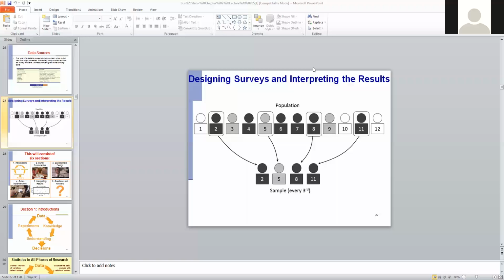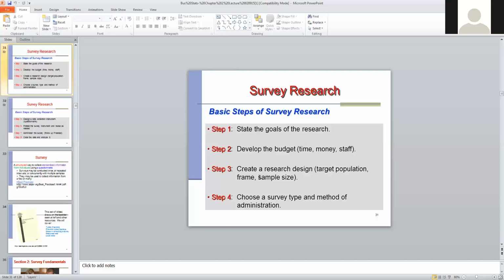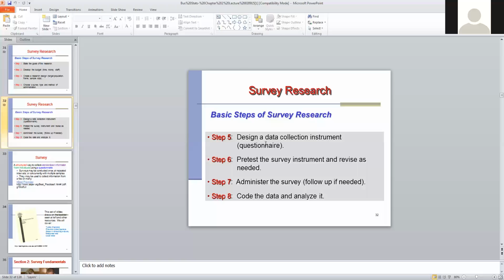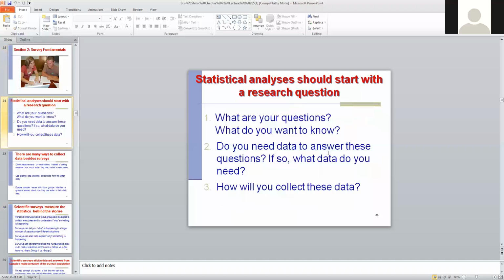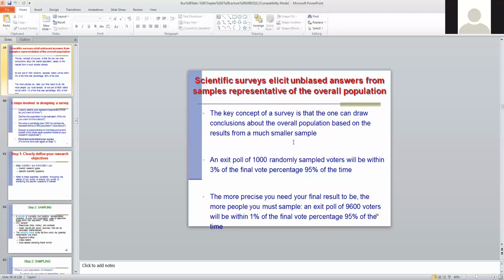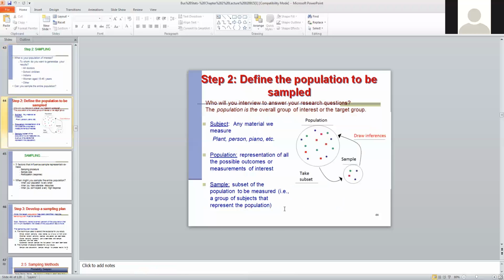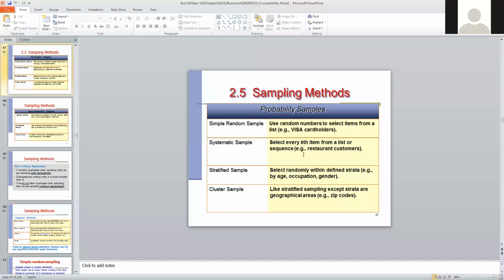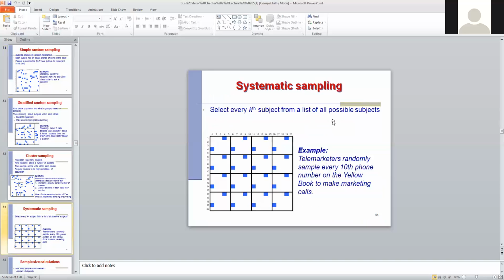Chapter 2 Sampling and Survey Design part 1